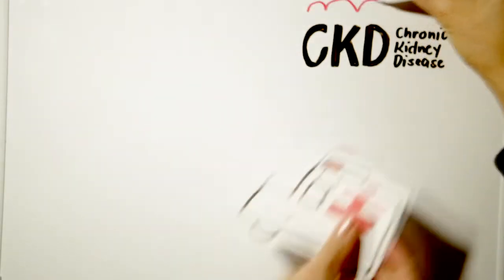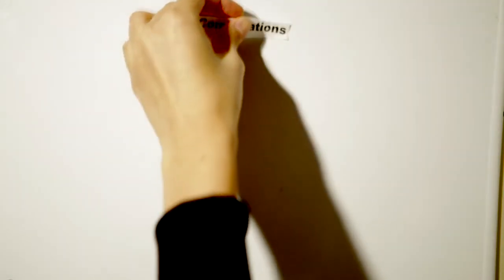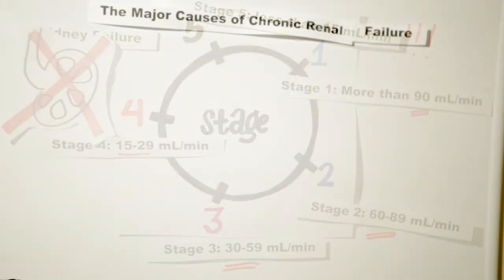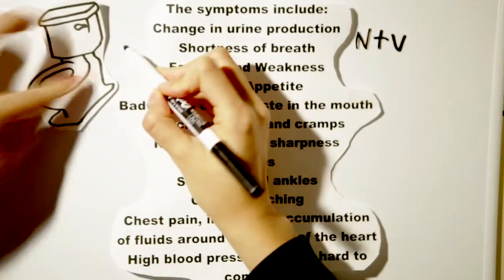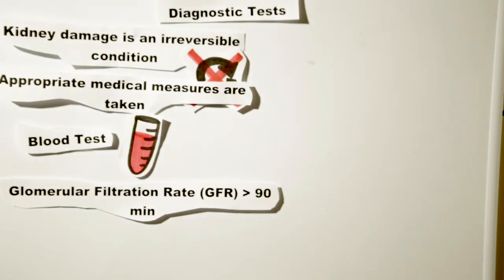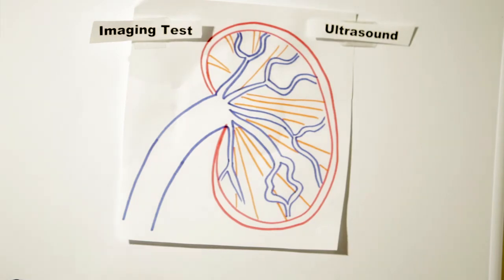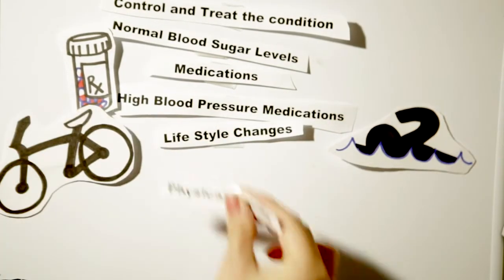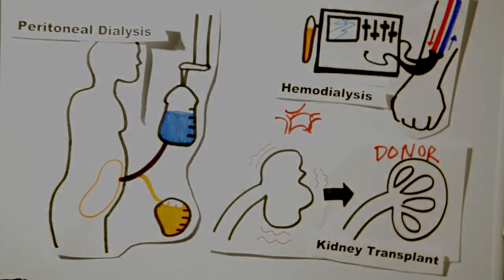Med Surg 1 Chronic kidney disease